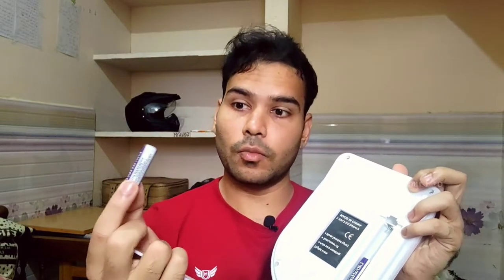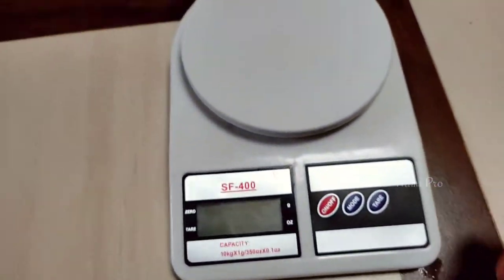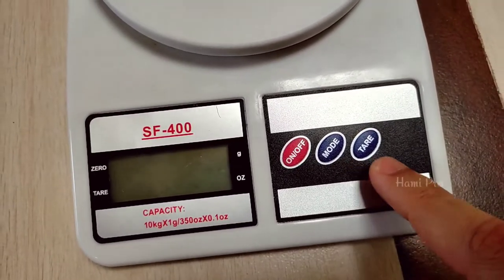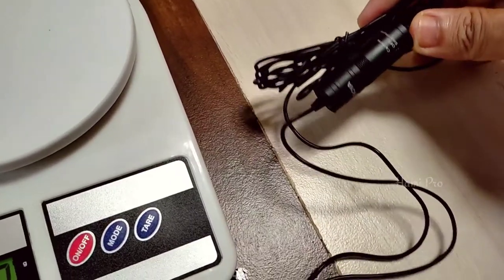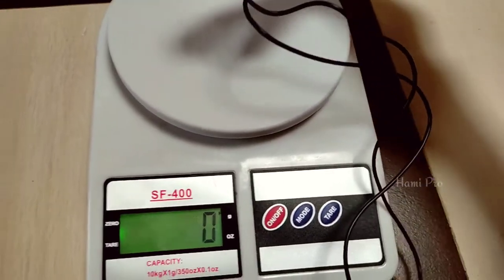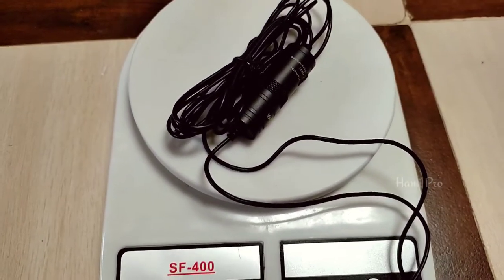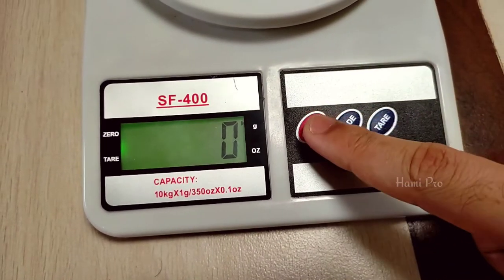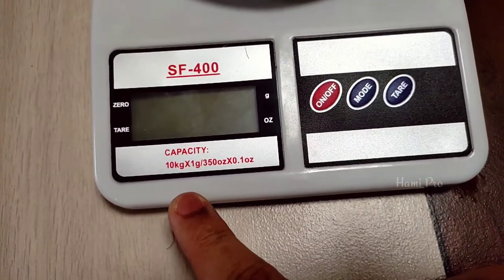My Electronic Kitchen Digital Weighing Scale Review in Tamil | Sf 400 Best Weighing Scale 10 kg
My Electronic Kitchen Digital Weighing Scale Review in Tamil Best Weighing Scale to Buy Fitness Scale. Top kitchen scales best kitchen scales with prices. In this video we are going to review my electronic kitchen digital weighing scale or electronic kitchen weighing machine in tamil. Sf 400 kitchen scale. This weighing scale is useful for not only kitchen we also used as fitness scale for weighing foods etc...